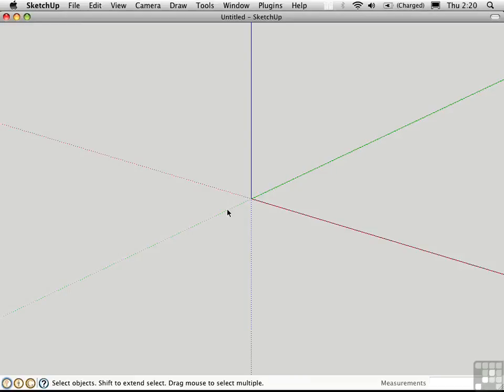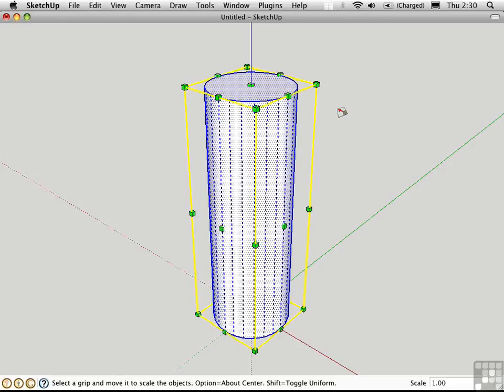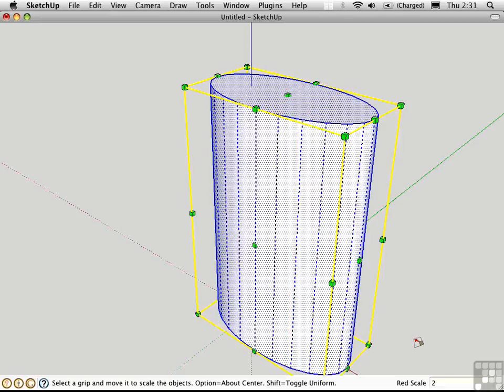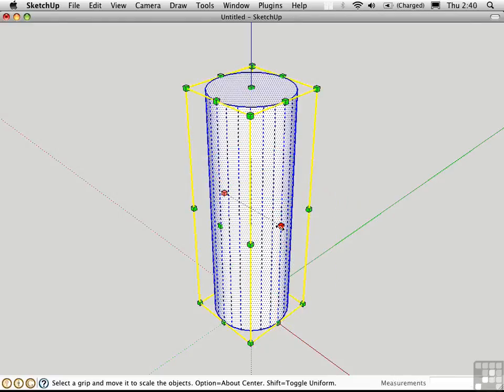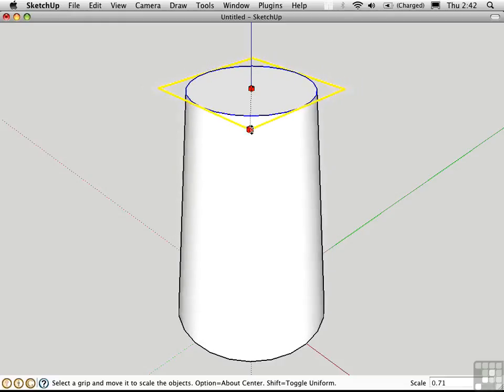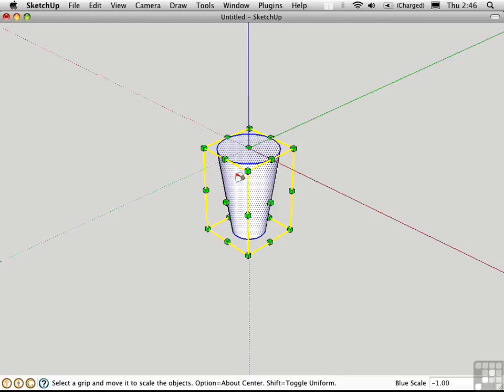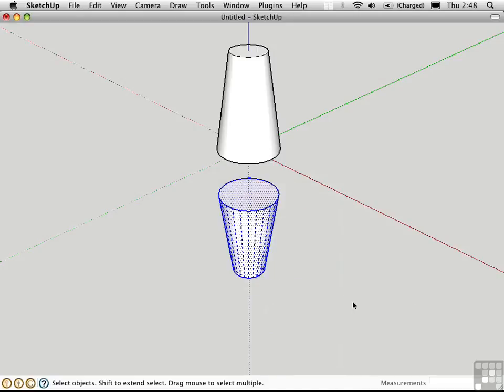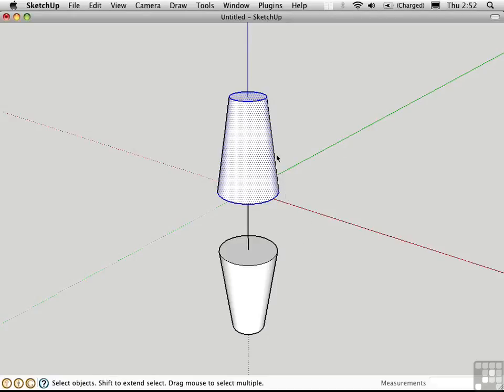0507 Scaling And Mirroring